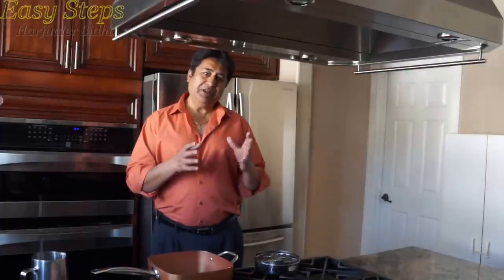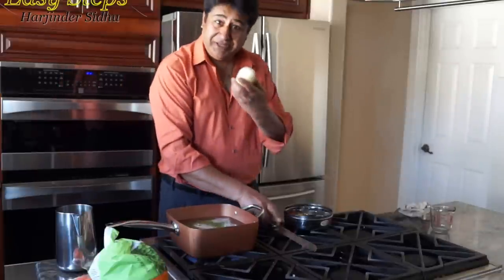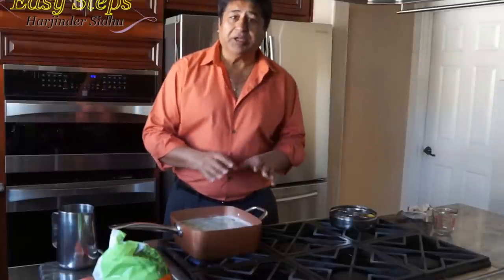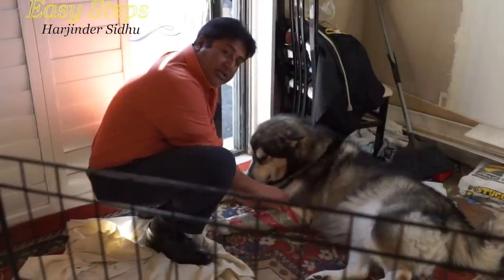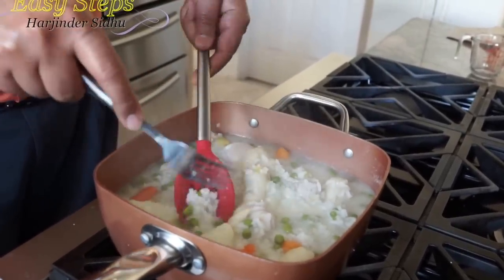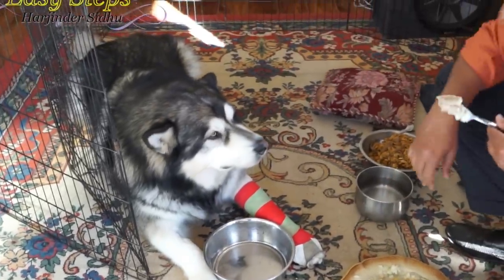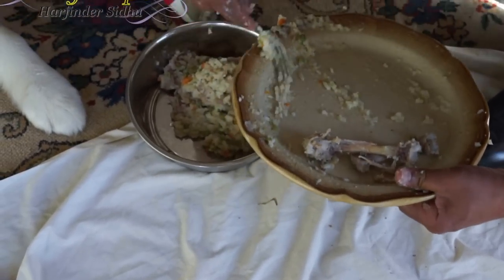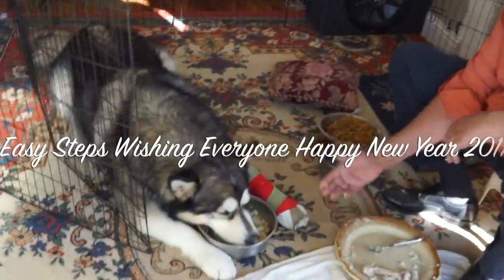Sheru Recovery Time - Day 4-7 | Alaskan Malamute | Car Accident | Chicken Drumsticks Meal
Sheru got hit by a car and hurt his left foot.
X-Ray shows a cracked line on one side of the bone and another side of the bone with no crack. The wound required stitches and a Minor fracture is shown in the X-Ray requires a splint which is going to be taken off after 4 wks. Stitches will come out after 10 days.

Cephalexin 500mg Qty: 42 (3 tablets by mouth every 12 hours)
Gabapentin 400mg Qty: 30 (2 tablets by mouth every 12 hours)
Tramadol 50mg Qty: 60 (5 tablets by mouth every 12 hours)
Rovera (Carprofen) Cw 100mg Qty: 14 (1 tablet by mouth every 12 hours)
Cefpodoxime (Simplicef) 200mg Qty: 15 (1½ tablet by mouth every 24 hours)

Bruno - November 17, 2010  - California, USA (Purebred German Shepherd)
Sheru - May 22, 2012             - Calgary, Canada (Alaskan Malamute)

Tristar Products KC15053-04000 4 Piece Chef Pan with Glass Lid, Copper
Tristar Products KC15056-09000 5 Piece Chef Pan with Glass Lid, Copper